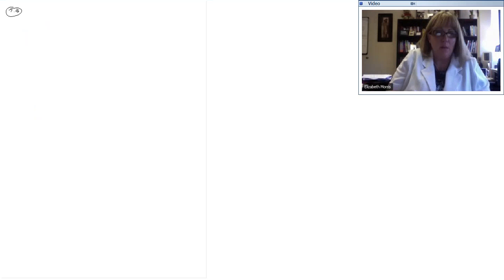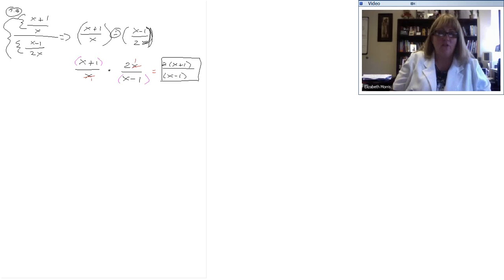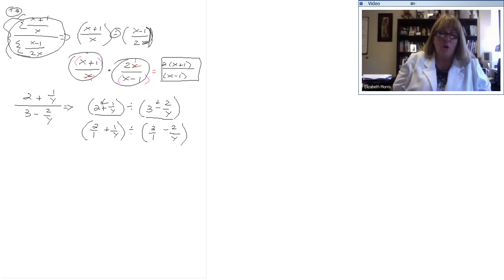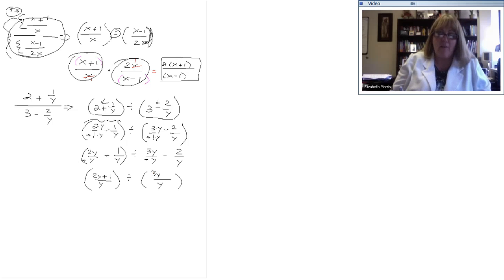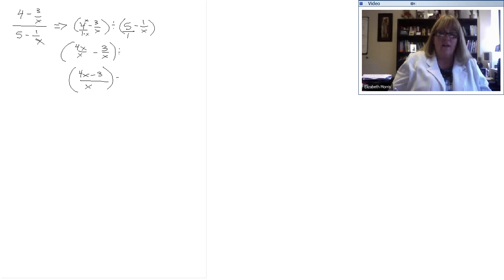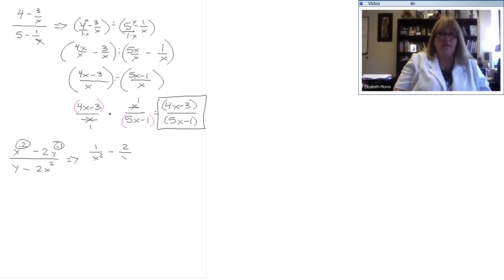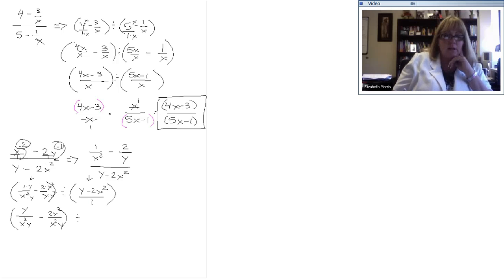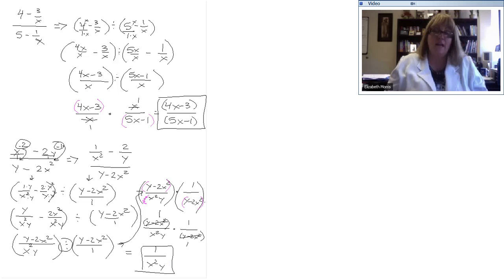Section 7 3